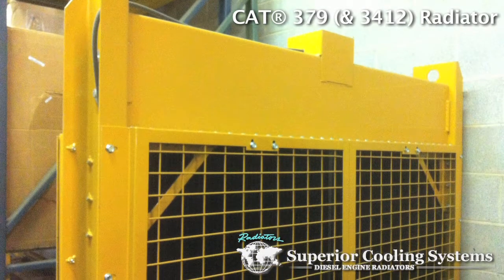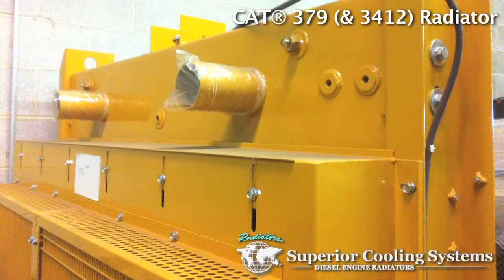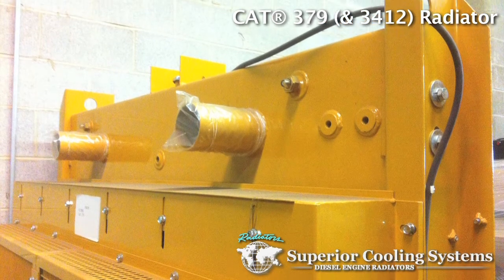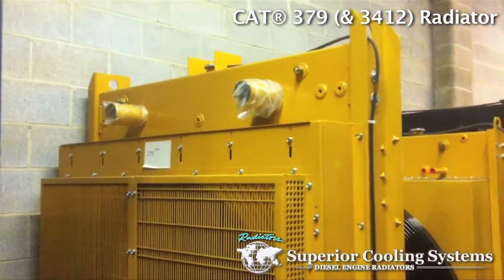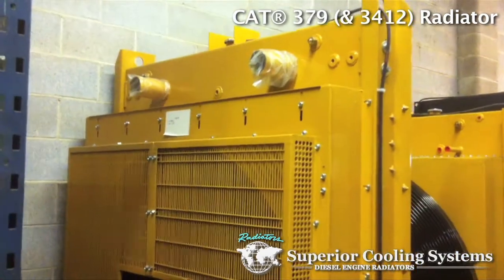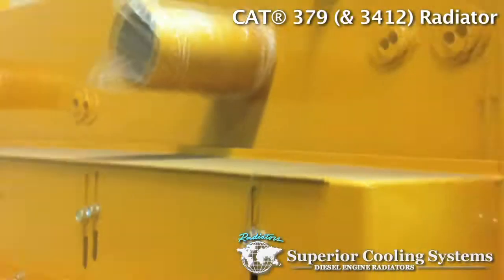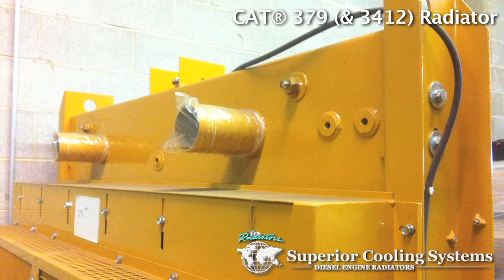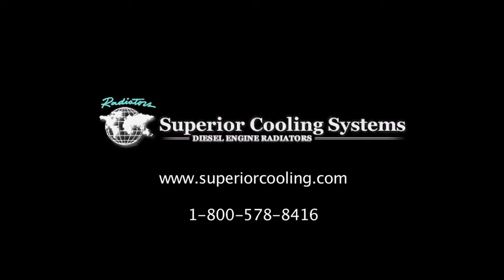Radiator for Caterpillar® 379 (some 3412) - Complete Industrial Radiator Package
Superior Cooling is the industry leader in diesel engine cooling systems and industrial radiators for heavy equipment machinery.

Over 50 years of operation and service to heavy equipment operators helps make us the industry leader for industrial and heavy duty radiators.

Superior Cooling Systems operates with a nationwide network of radiator distribution warehouses. Chance are, you're just minutes, hours or a day away from receiving the radiator and parts you need.